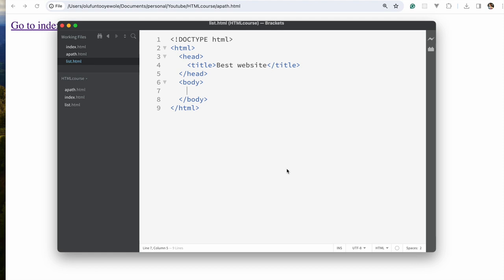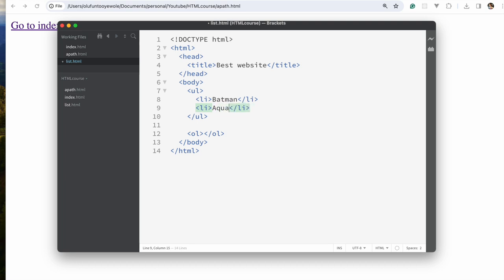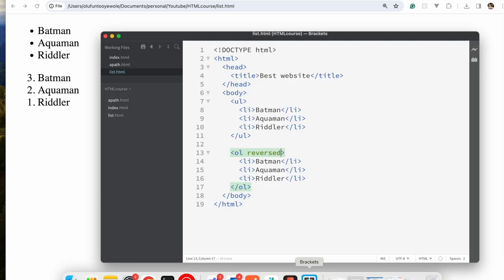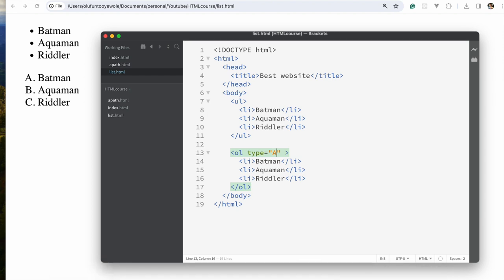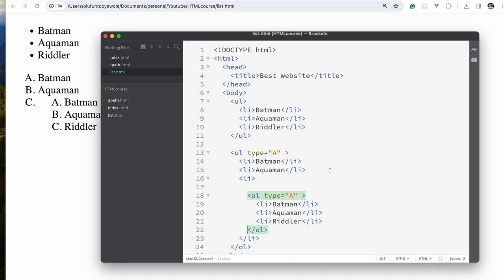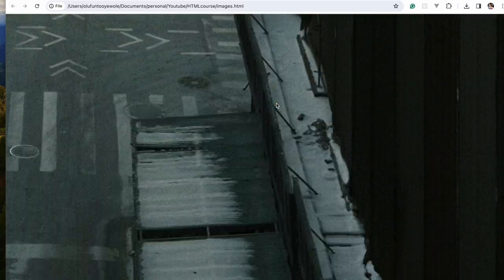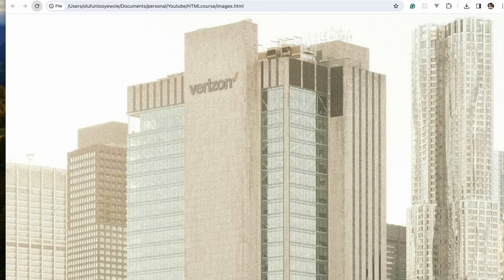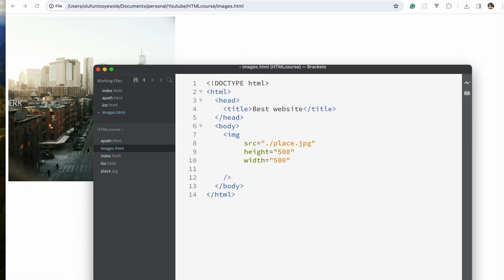Introduction to web development for beginners: HTML/CSS Crash Course Part 2(lists, Images, videos)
This is the second video in this series. Here we learn lists, images, videos and audio.

Timestamps:
00:00 Lists
05:18 Images
12:09 Videos
17:36 Audio